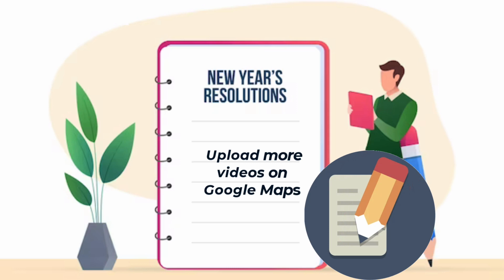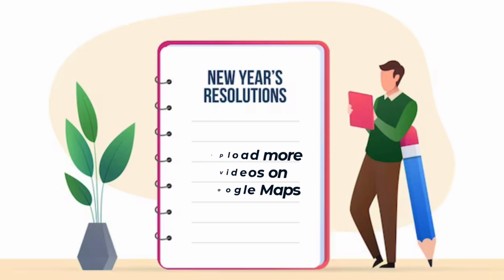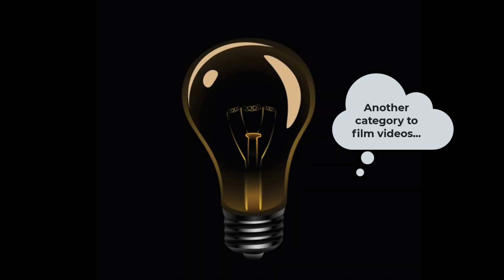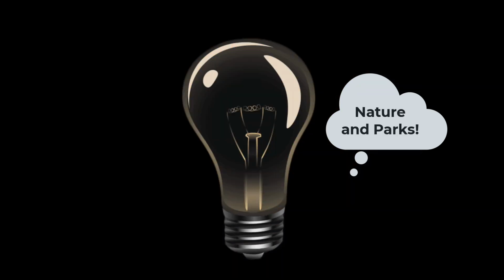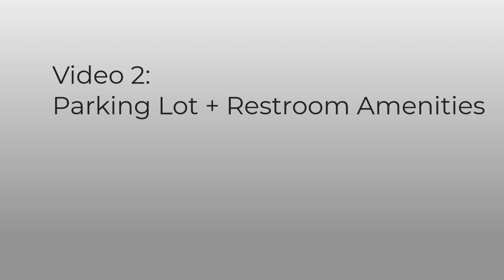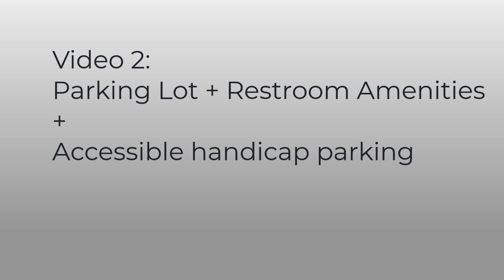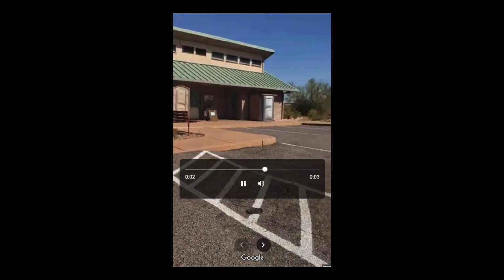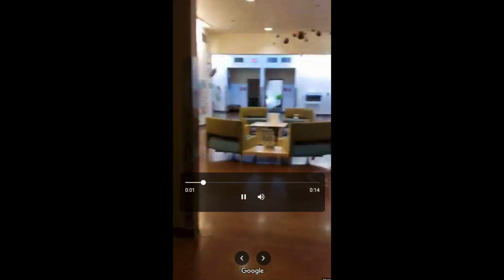Nature: Ideas to Film Videos for Google Maps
As a goal for this year, a handful of Local Guides have shared their focus on uploading more videos onto Google Maps. As such, I thought I would delve into another category on Maps where you can capture videos: Nature and Parks.

This video presents 5 ideas of what you can include in your Google Maps videos of  Nature and Parks:

00:00-00:38 Intro
00:39- 01:41 Trailhead Amenities
01:42- 02:41 Bird’s-eye View
02:42- 03:43 Trail Accessibility
03:44- 04:05 Movement & Sound
04:05- 04:48 Landmarks
04:49- 04:59 Outro

Credit:
Thanks to Coma-Media from Pixabay for the tutorial soundtrack
"This Corporate Ambient Background"